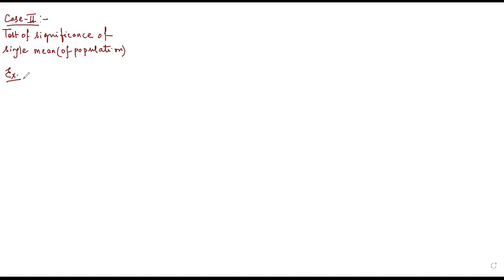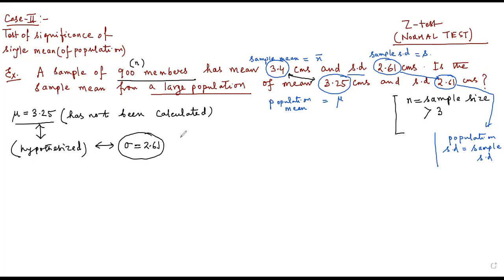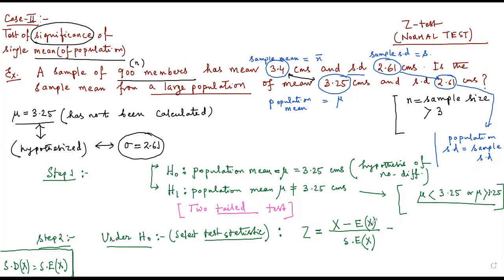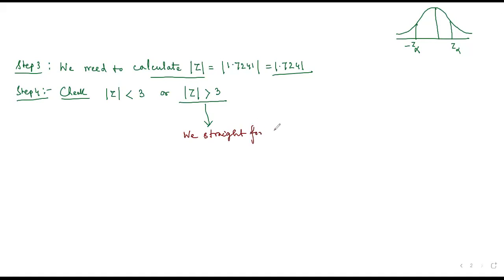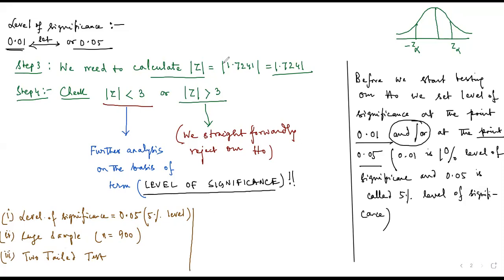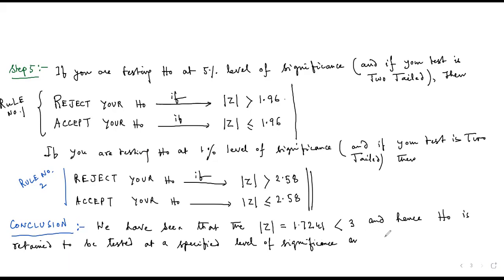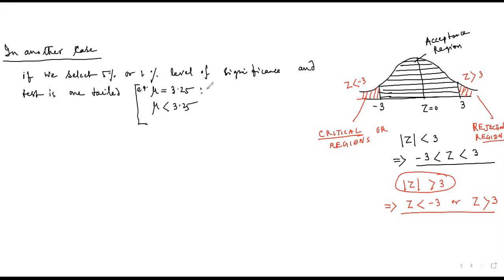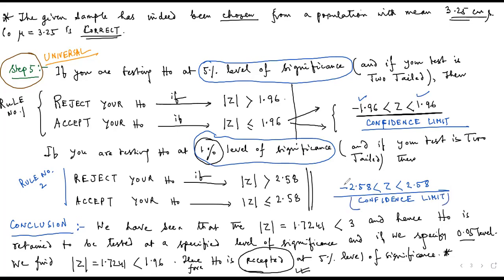Introduction to Hypothesis Testing (Part 3)